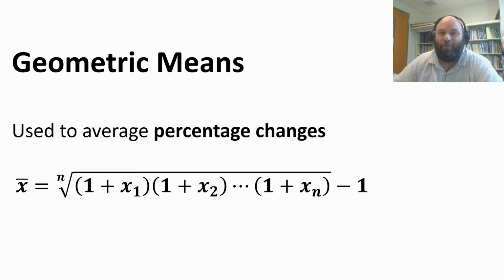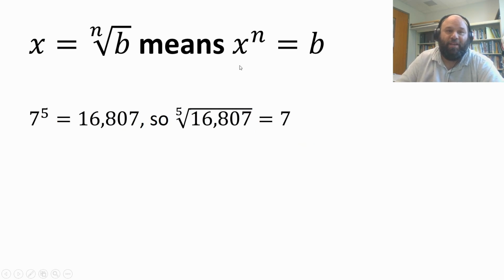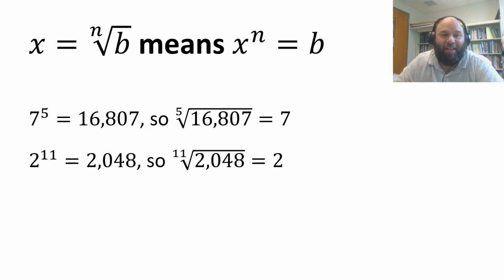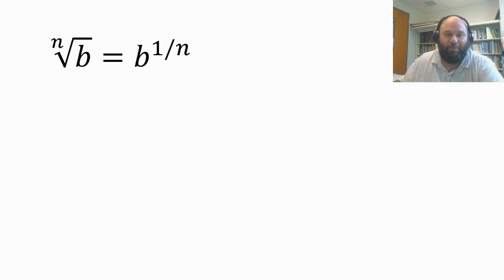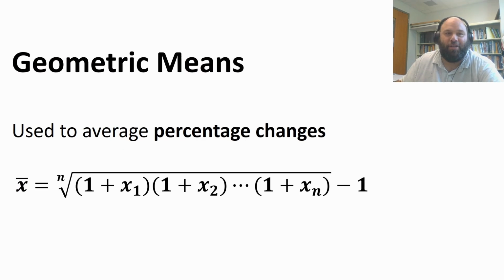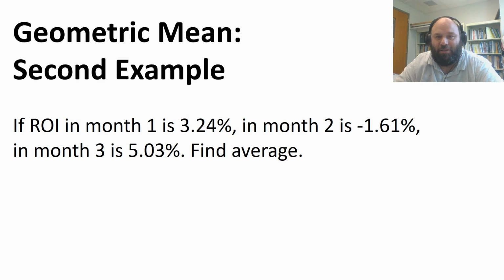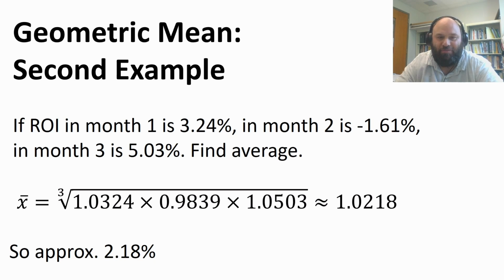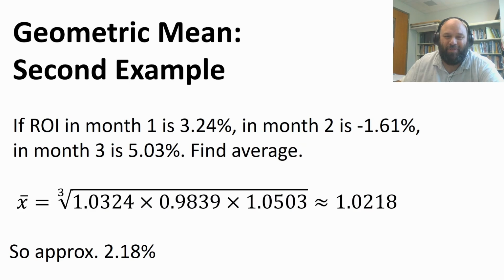Section 2.4, Video 4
In this video, we finish unpacking the geometric mean formula (focus on nth roots) and do a hand calculation of a geometric mean.